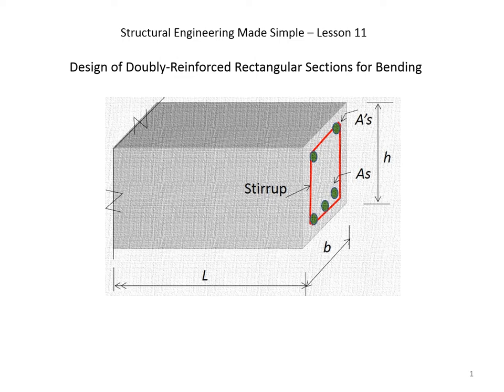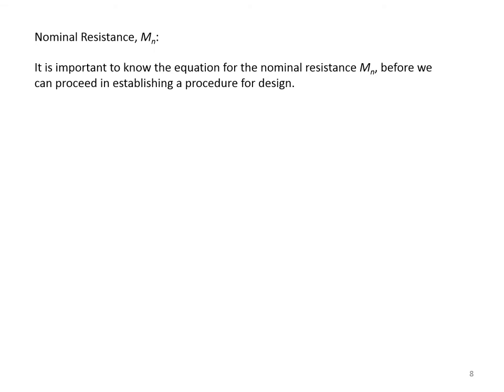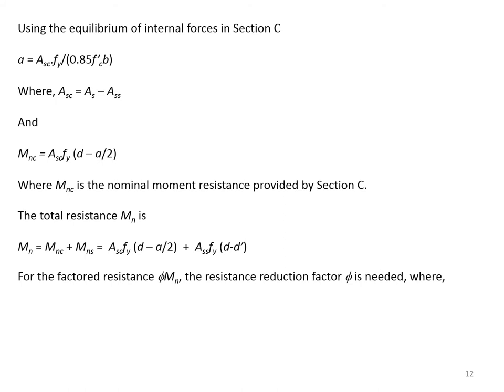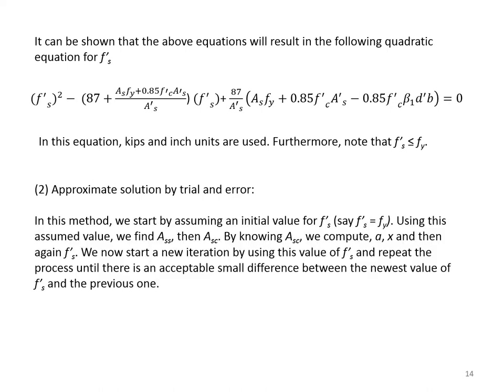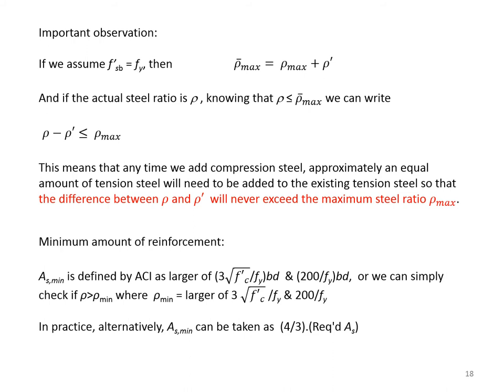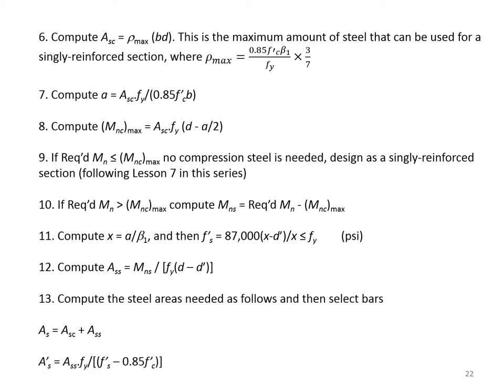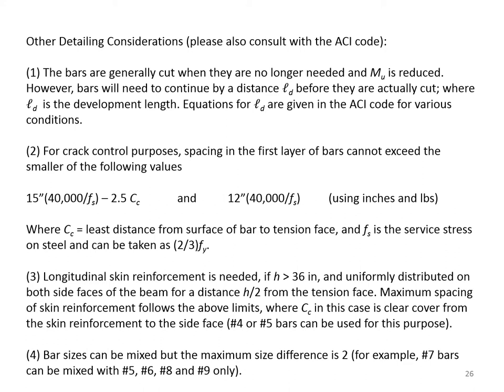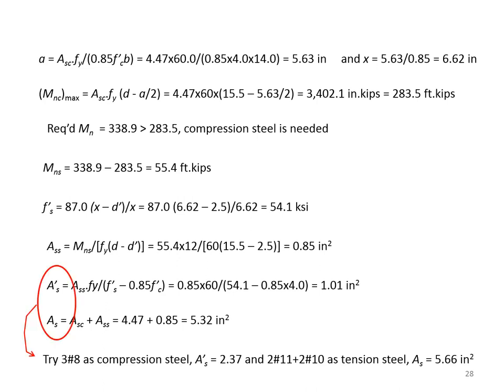Structural Engineering Made Simple - # 11: Doubly-Reinforced Concrete Rectangular-Section Beams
This video is the eleventh in my series on "Structural Engineering Made Simple." It discusses how to design tension and compression longitudinal bars in a concrete rectangular section that is considered doubly-reinforced.